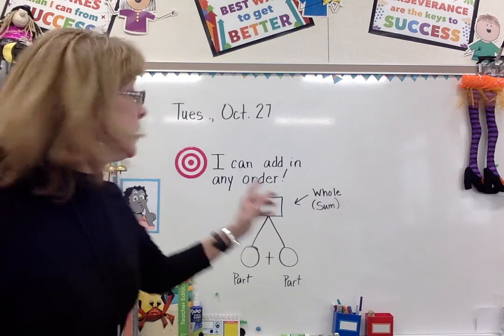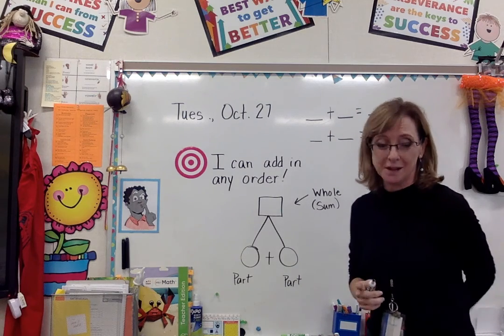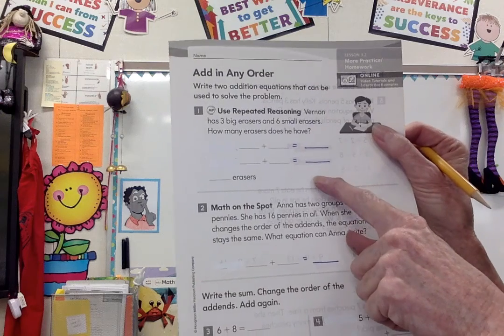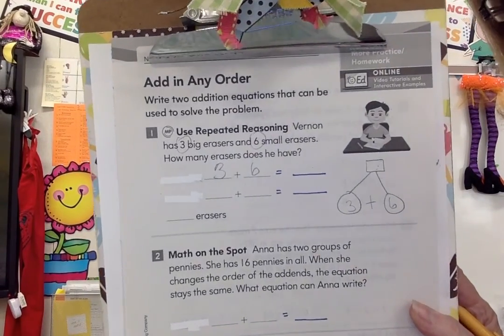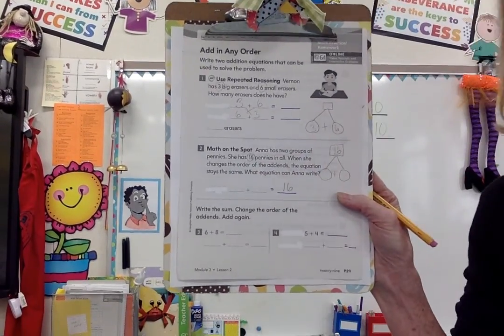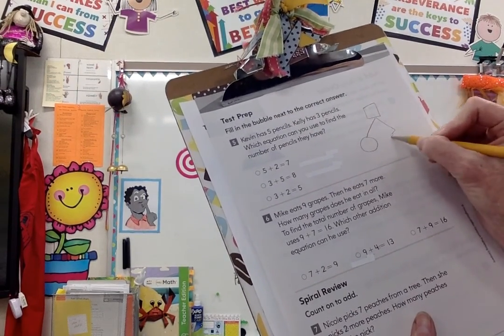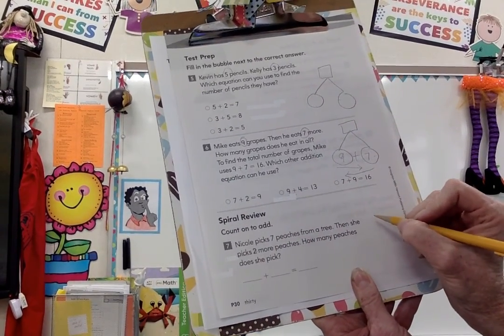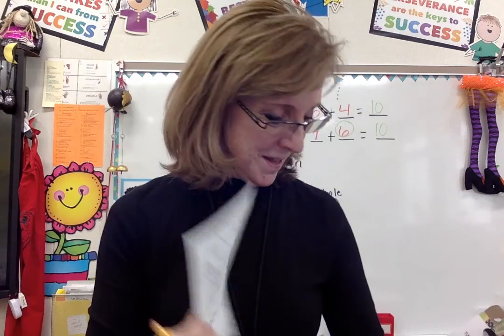Math Instruction Tues., Oct. 27